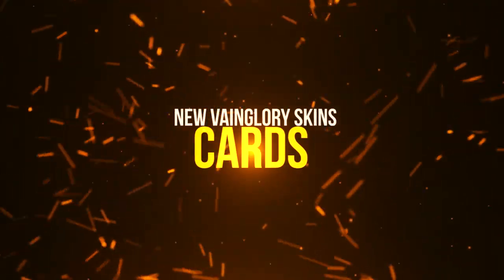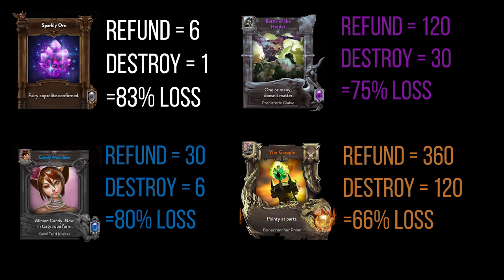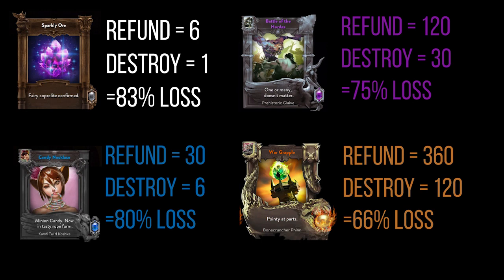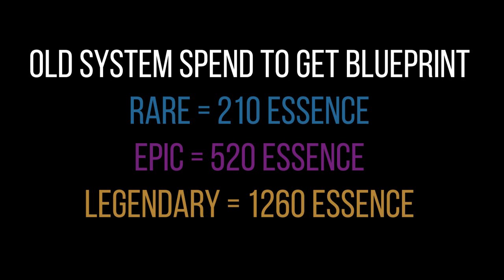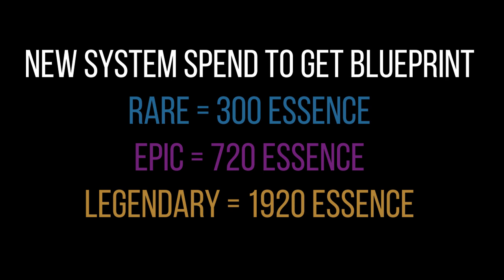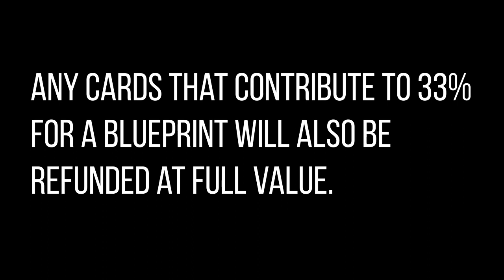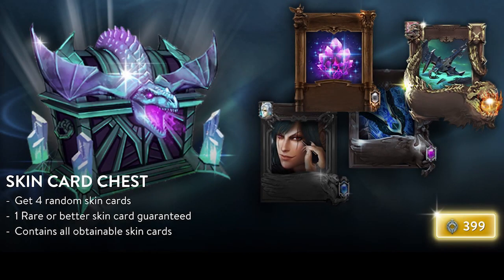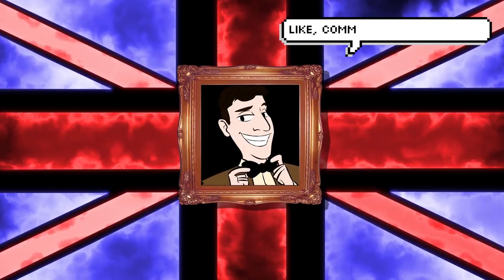WHAT TO DO WITH YOUR SKIN CARDS BEFORE THE NEW SKIN SYSTEM LAUNCHES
What should you do with your skin cards before the new skin system launches?